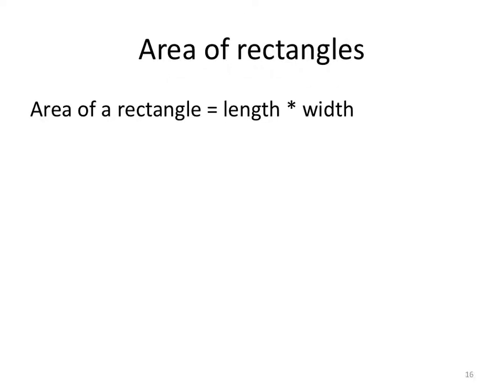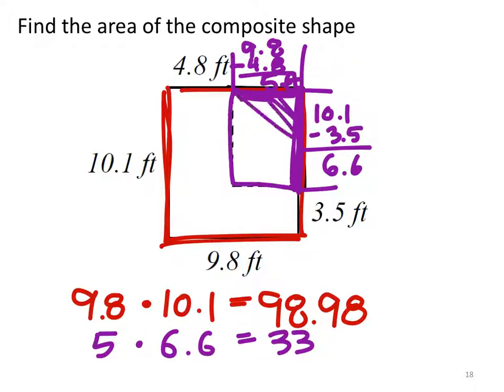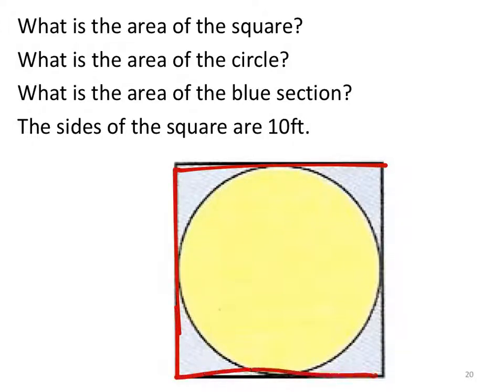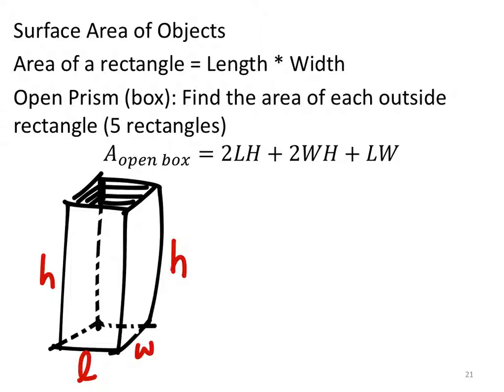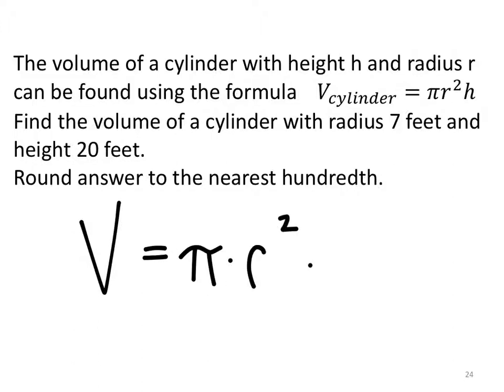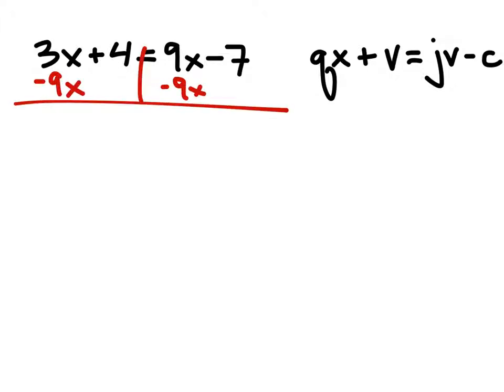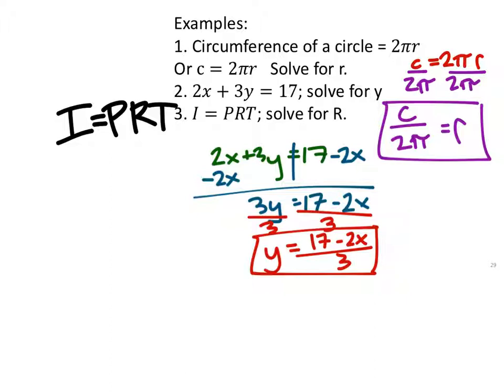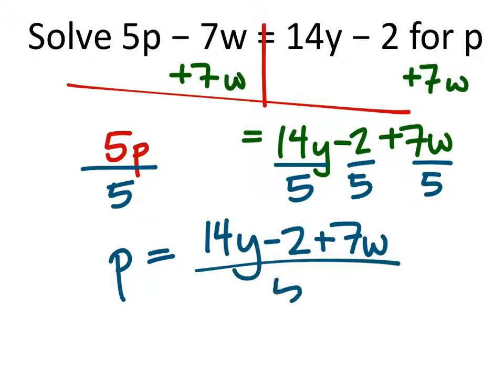Composite Area, Surface Area, Volume, and Equation Manipulation (MATH 980 Module 1 Lesson 9)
We looked at solving problems that had composite areas with circles and rectangles, surface area of open boxes, volume of cylinders and cones, and equations manipulation.